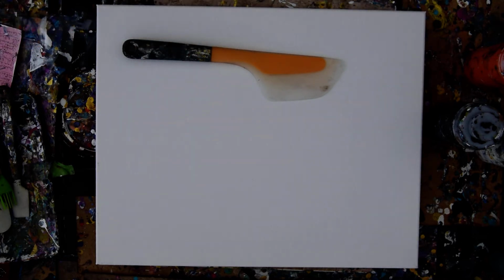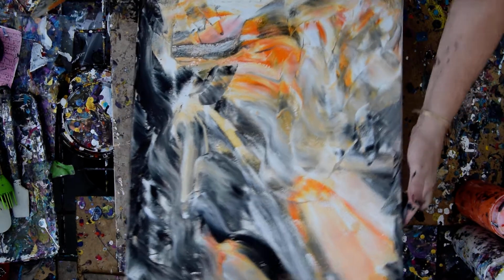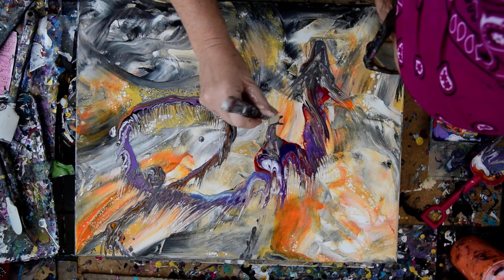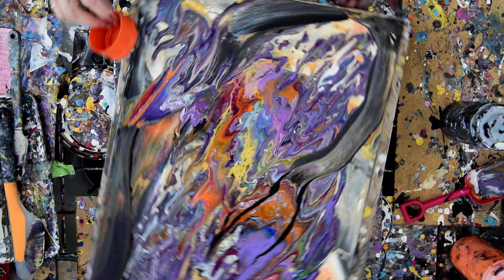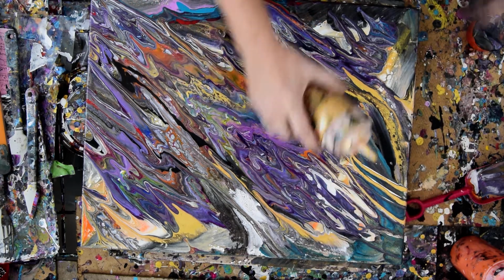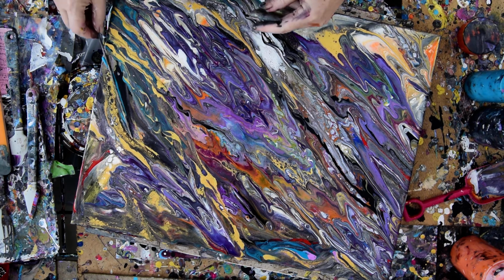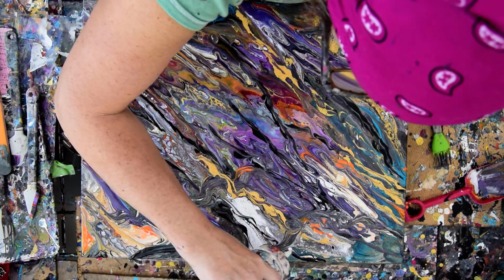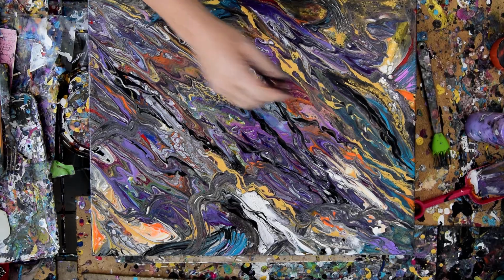The Eventually Perfect Waggling Tilted Solution Fluid Acrylic Pouring Art #4331-2.06.19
Special announcement: There is no Contest .Only a drawing.I repeat No Contest, there is a drawing only.
I invite you to visit my new YouTube channel Phoenix Rising Priscilla Batzell Art linked below.

If you enjoy my art, the processes, or my efforts in general, your thumbs up are immensely appreciated!